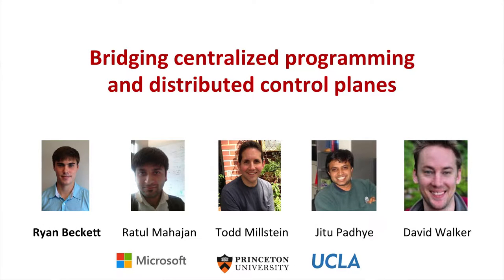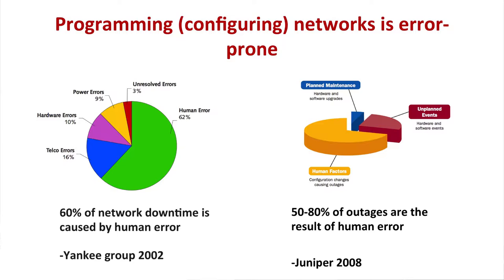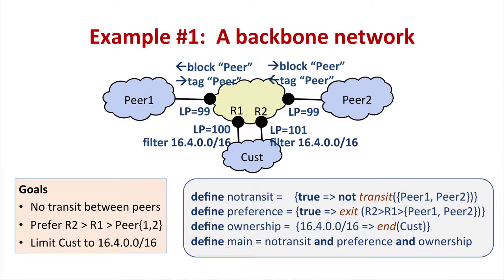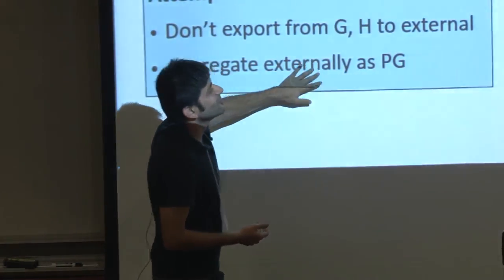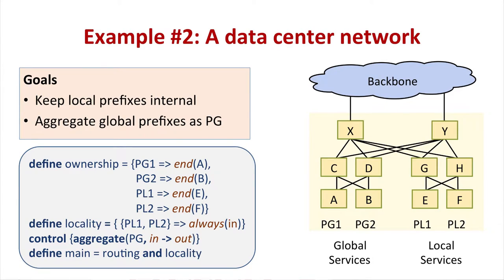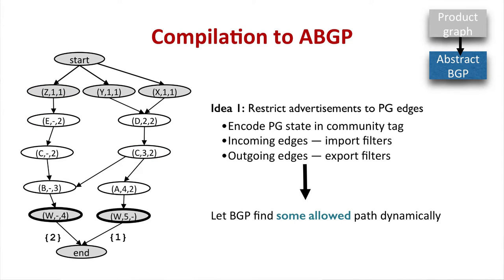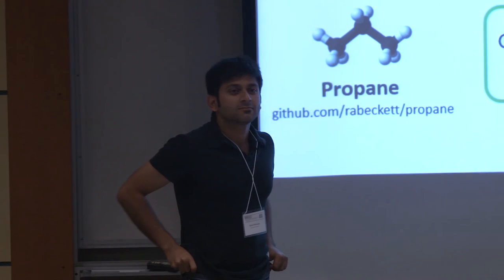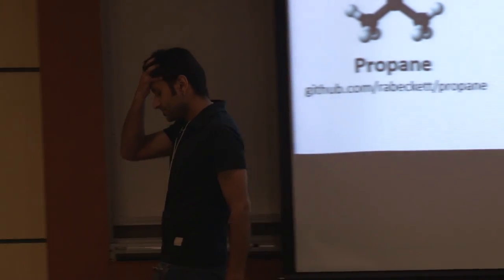DIMACS Networking Workshop: Ratul Mahajan - Centralized Programming and Distributed Operation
Ratul Mahajan of Microsoft Research presents his talk "Bridging the Gap between Centralized Programming and Distributed Operation" at the DIMACS Workshop on Algorithms for Software-Defined Networking.